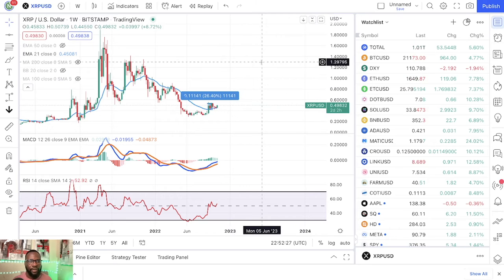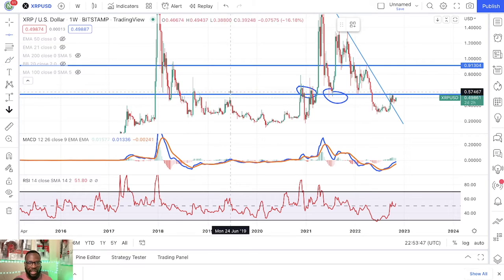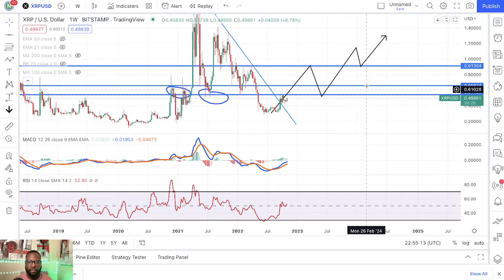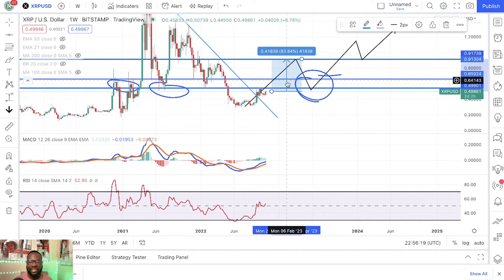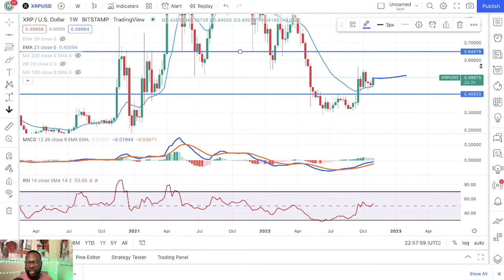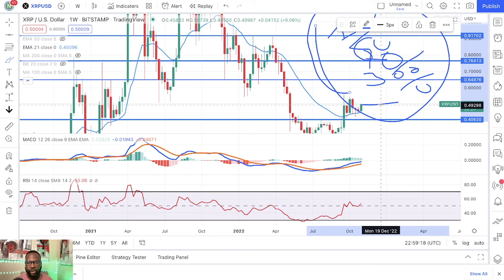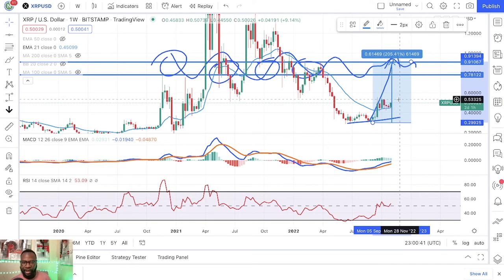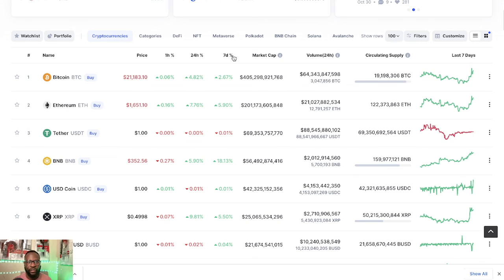BIG XRP PRICE PUMP COMING NOWWWW!! BIG TARGETS BUT VERY HIGH RISK 🚨 LET ME EXPLAIN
All content on this channel is for discussion and illustrative purposes only and should not be construed as professional financial advice or recommendation to buy or sell any securities (stocks, crypto, art, or anything else). Should you need such advice, consult a licensed financial or tax advisor.  All views expressed are personal opinion as of date of recording and are subject to change without responsibility to update views.  No guarantee is given regarding the accuracy of information on this channel.  Neither host or guests can be held responsible for any direct or incidental loss incurred by applying any of the information offered